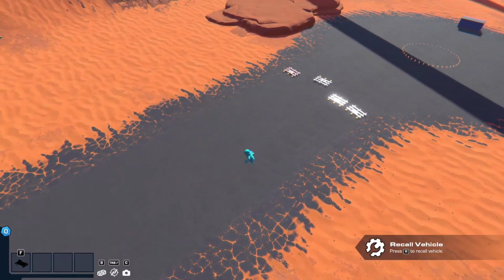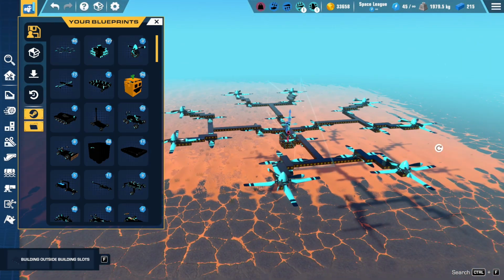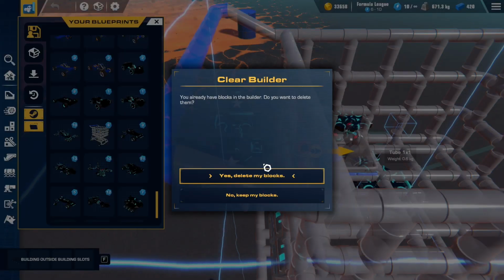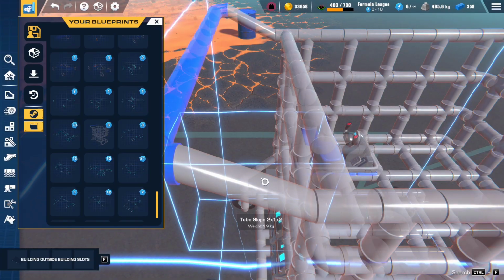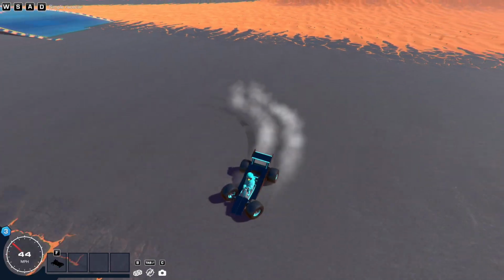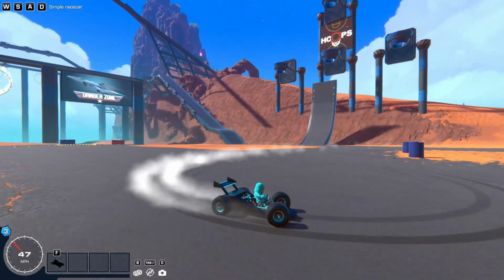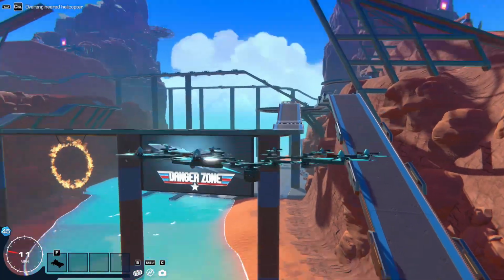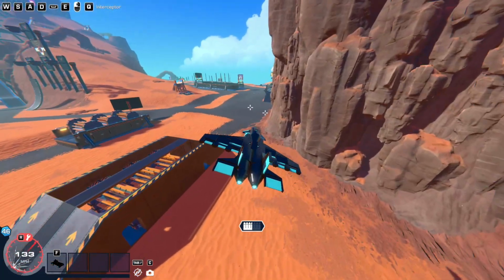Explaining overengineering (trailmakers)